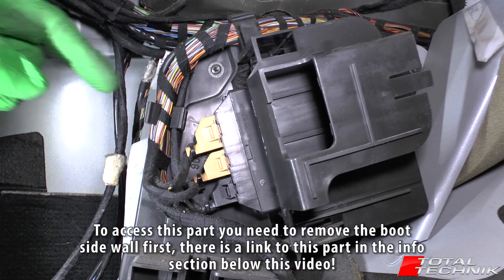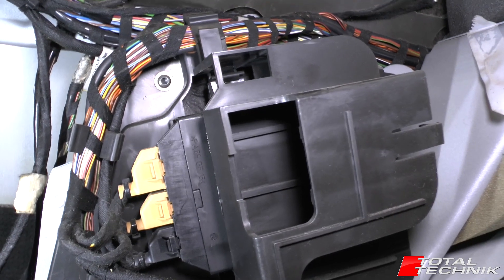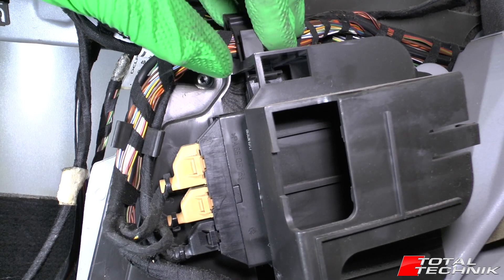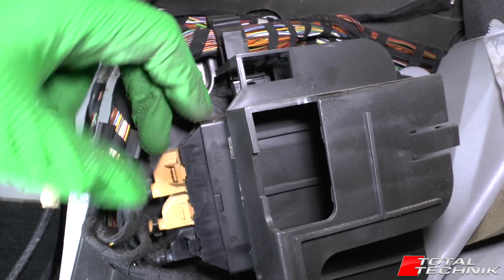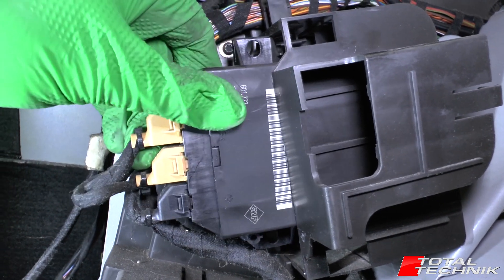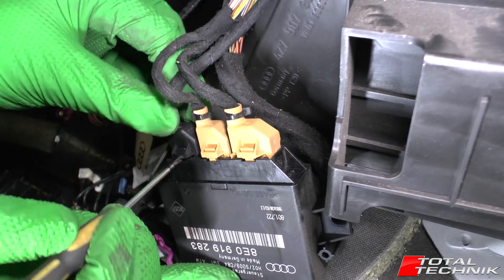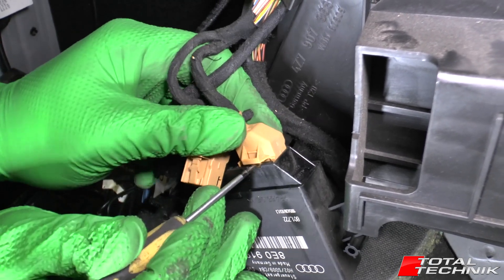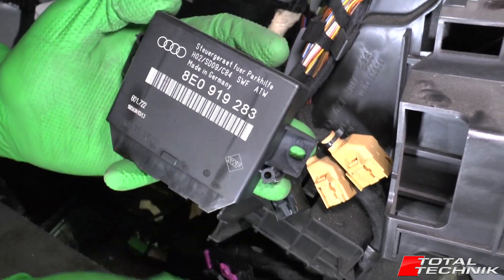How to Remove Parking Sensor (PDC) ECU - Audi A6 S6 RS6 - C5 - 1997-2005 - TOTAL TECHNIK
This video will show you how to remove your Parking Sensor (PDC) ECU Control Box on your Audi A6, S6 or RS6 (C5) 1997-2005